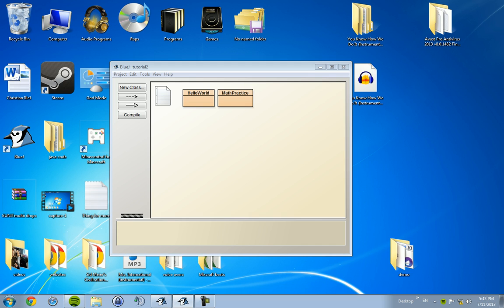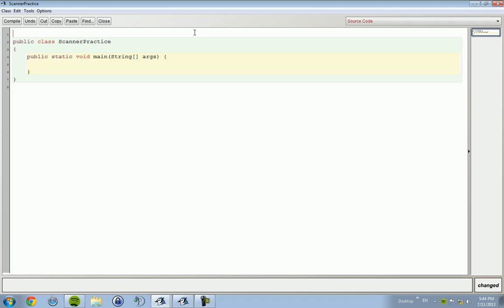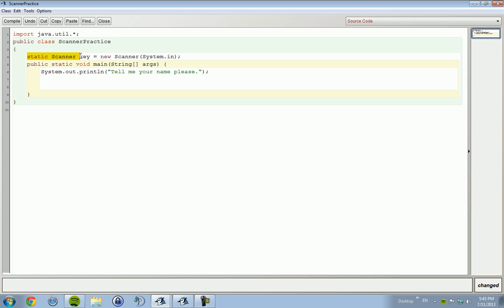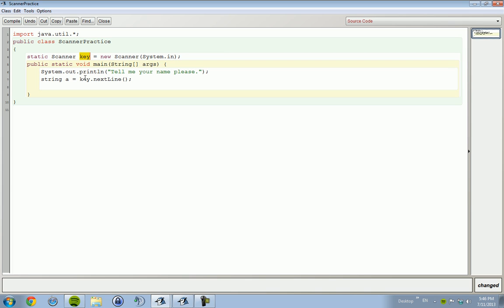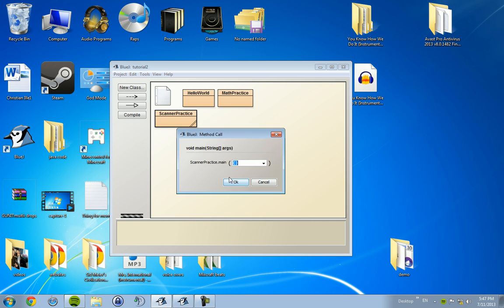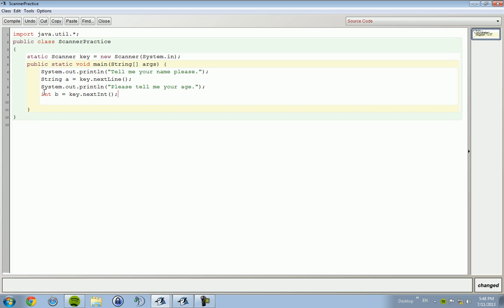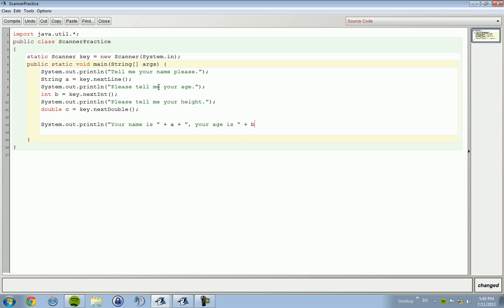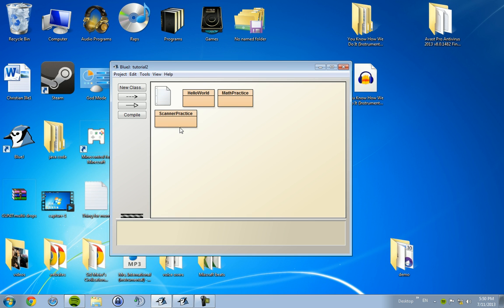Learning Java: #6 - Scanner Class, Storing User Input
In this lesson you learn how to allow the user to input data and how to store it and spit it back out!

Check out these books if you are serious about learning Java!

Beginning Programming with Java for Dummies

Core Java, Volume II -- Advance Features (9th Edition) (Most up to date)

Java, A Beginner's Guide, 5th Edition